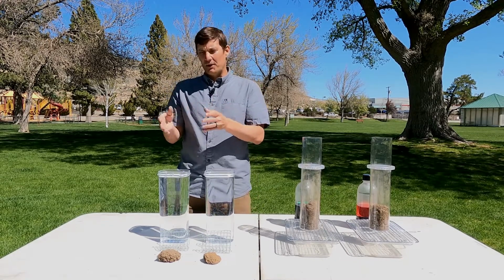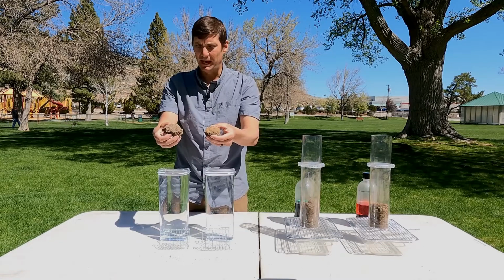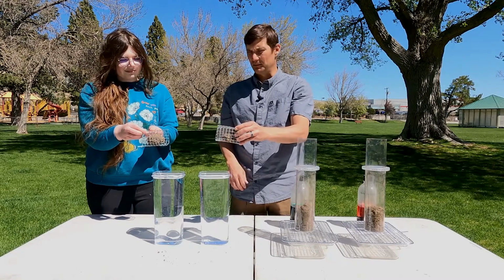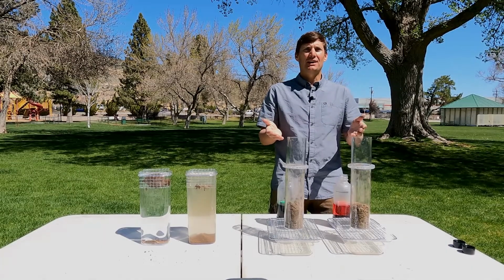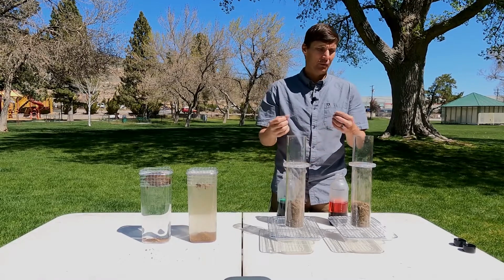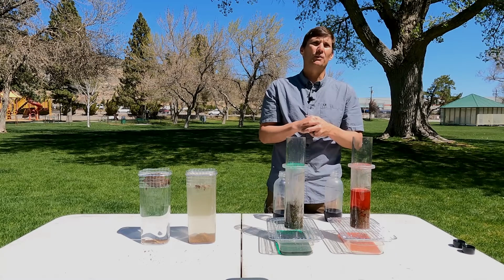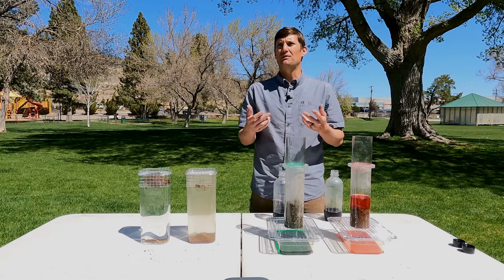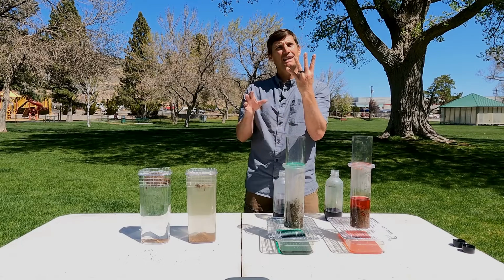Soil Health - The Water Quality Connection